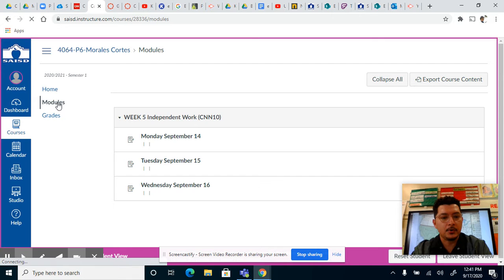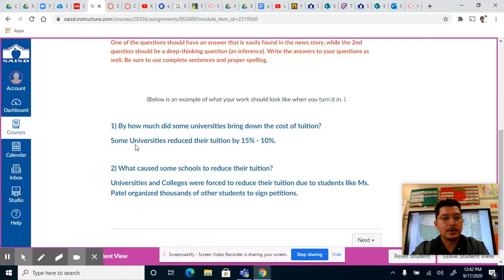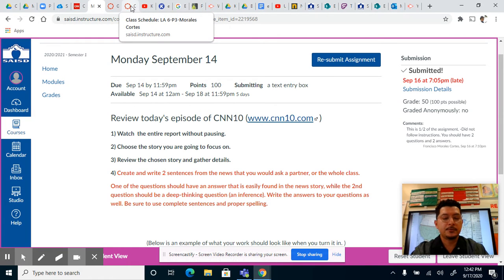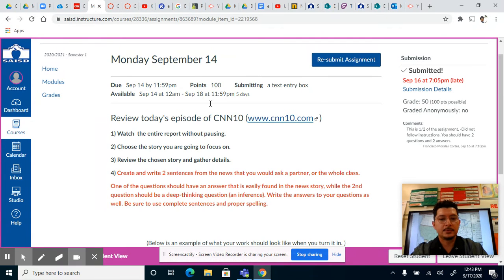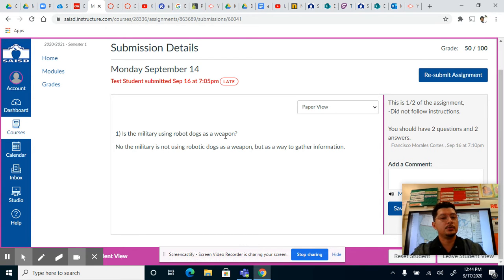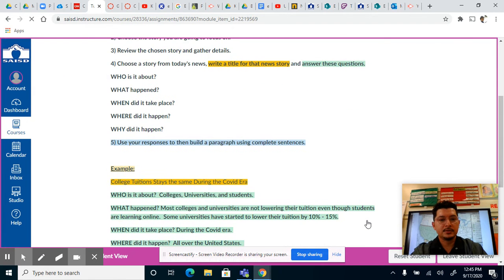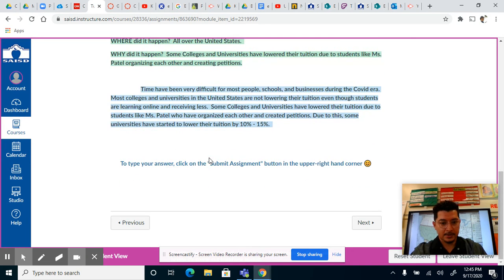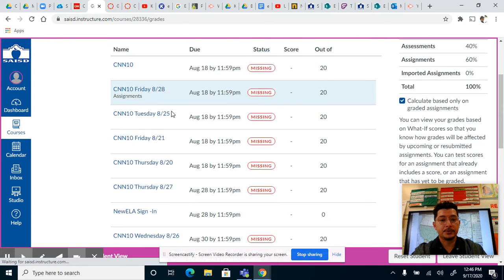Social Studies Work in Canvas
A brief guide to finding student work, grades, teacher feedback and how to submit late assignments.